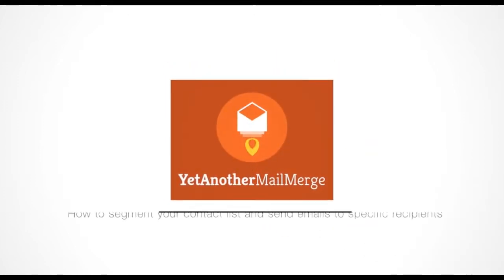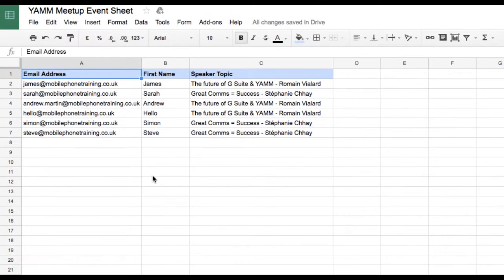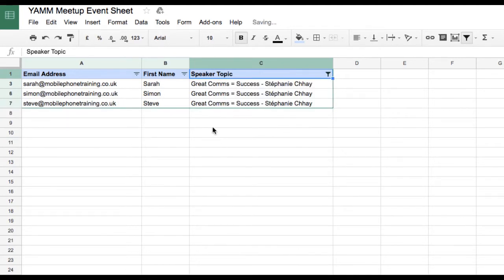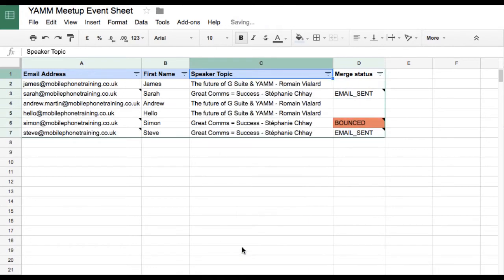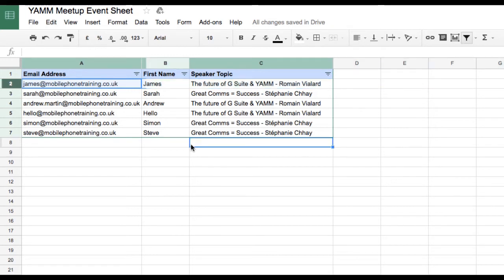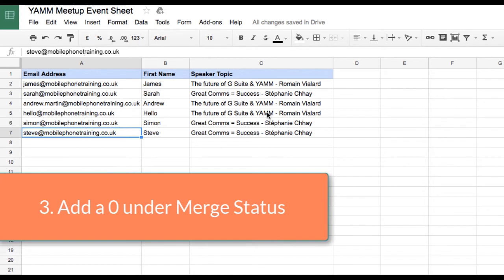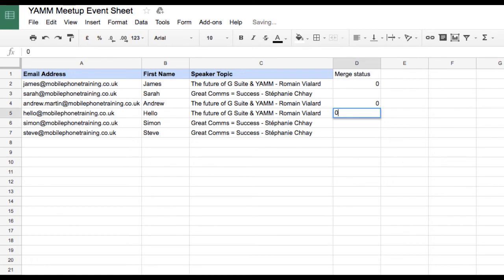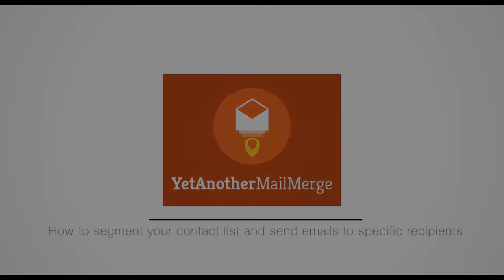Create email segments from a contact list on Google Sheets to target the right mail merge recipients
In this video, we will show you how to create email segments from your contact list to target the right recipients for mail merges.

Here is a preview of what we will go over:

YAMM has three different ways of segmenting a contact list in your Google Sheets.
1. By using filters
2. By hiding rows
3. By adding a 0 under the “merge status” column

First, we will show you how to do so by filtering. Click “Data” in the top menu and then click “filter”. The top row will now be filterable. You can pick only the rows that meet the requirements you set by configuring the filters.

When you’re ready, go to “Add-ons” then click “Yet Another Mail Merge”. Click “Start mail merge” and a pop-up menu will appear. Yet Another Mail Merge will notify you that it will only send emails to the filtered list.

After the mail merge has been sent, you will notice that the “email sent” status will only appear for the rows that were not filtered.

Another way to segment the contact list is by hiding specific rows that you don’t want to include in your mail merge. You can do so by highlighting rows and then right-clicking. Under the menu, click “hide rows”. You can do this for multiple rows by holding the shift key when highlighting.

The third way is by using the “Merge status” column. If you don’t already have that column, create one by writing “Merge status” in the first row of a column. This method is great if you don’t want to use filters or if you have a big mailing list. Simply write “0” in the rows that you don’t want to be included in the mail merge. Before sending, you’ll notice that Yet Another Mail Merge will have already filtered the rows with “0” out.

Chapters:
0:00 Introduction
0:29 Creating an email segment by filtering your Google Sheet
1:14 Creating an email segment by hiding rows in your Google Sheets
1:57 Creating an email segment by using the merge status column in Google Sheets
2:46 Learn more about segmenting your contact list and targeting